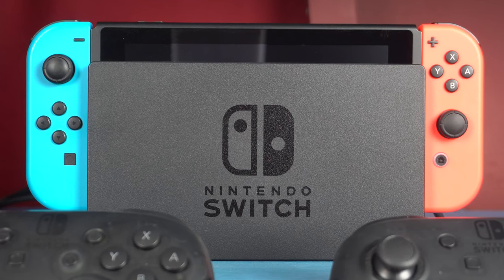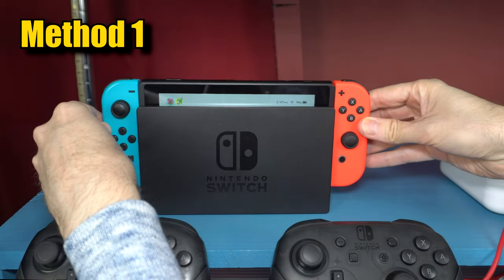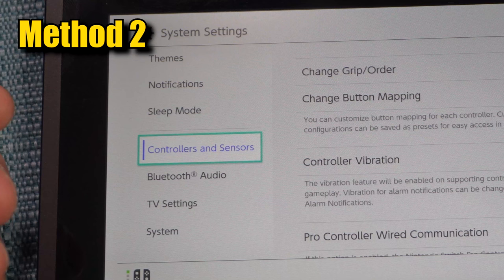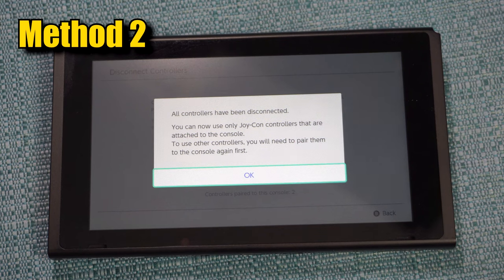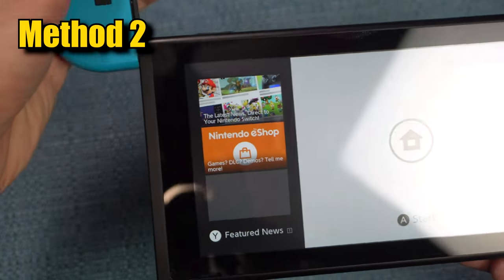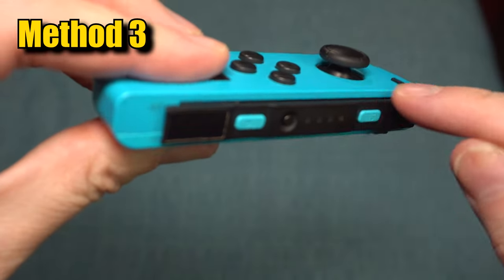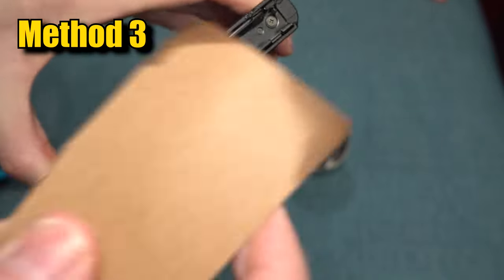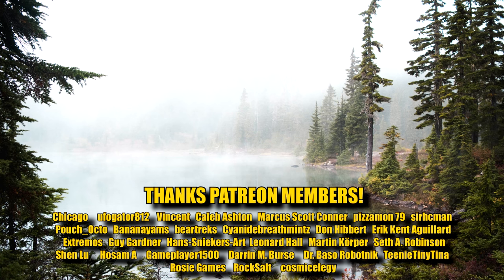How to Fix a Joy-Con Controller That Isn't Charging (Nintendo Switch Joycon)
This very quick tutorial shows four things to try if a Joycon controller for the Nintendo Switch isn't charging while attached to the side of the system.

Chapters
00:00 Intro
00:11 Method 1
00:25 Method 2
01:02 Method 3
01:30 Method 4